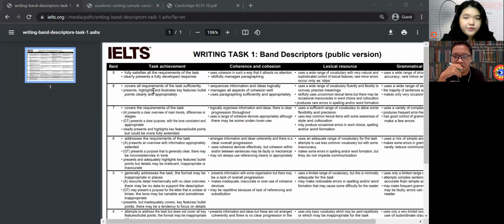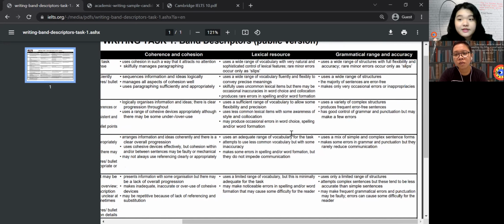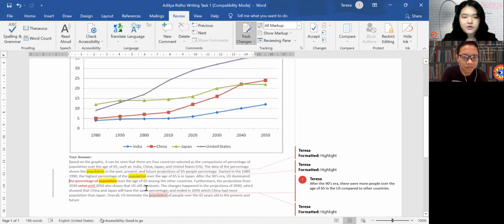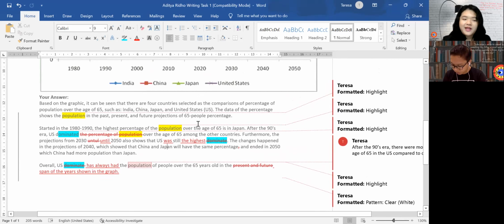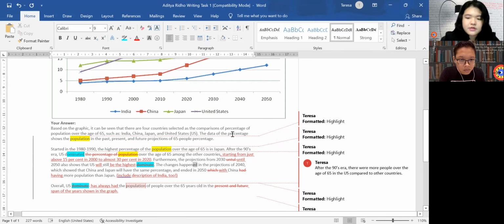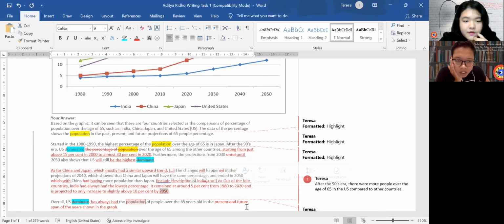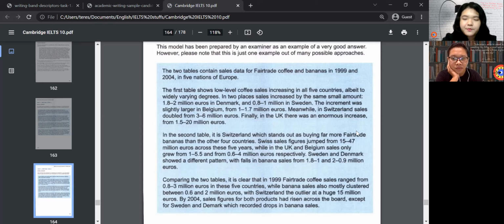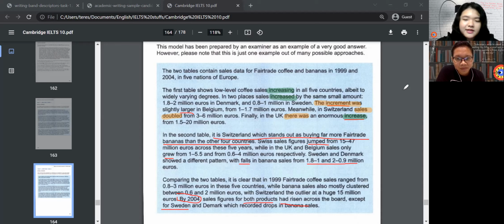IELTS Writing Simulation With Teresa Master IELTS band 8 | Aditya Task 1